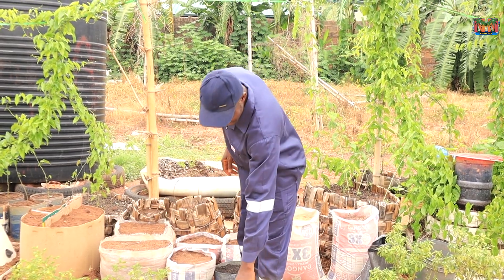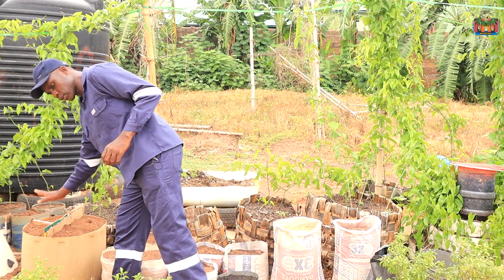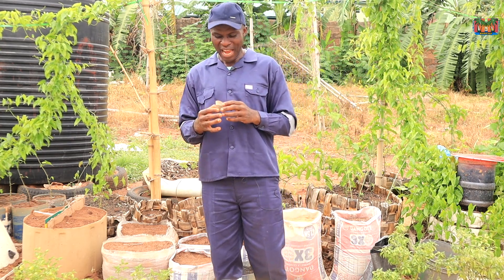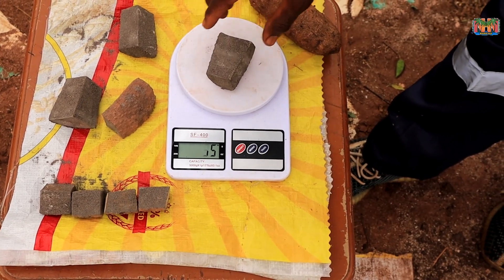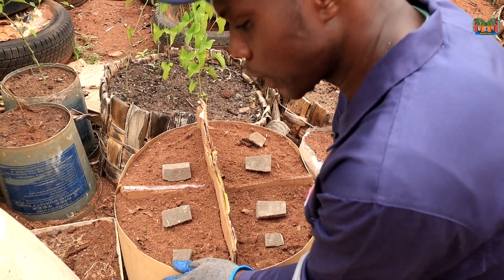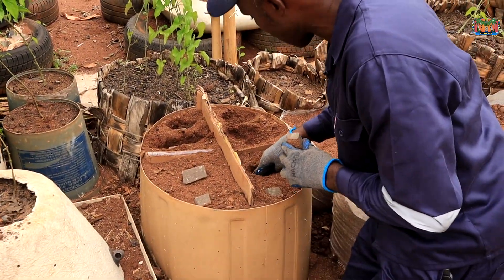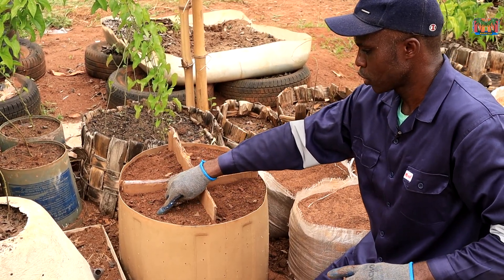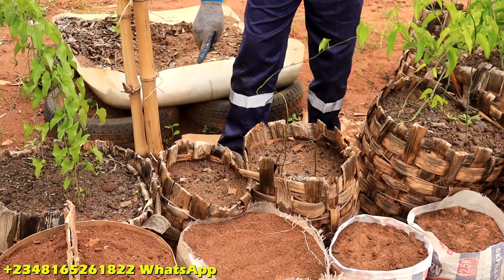3-in-1 Experiments: How long does it take for yam setts to sprout?//4 planting methods//Others!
Yam setts/minisetts may be all that is available to you as planting materials as against the conventional whole tuber seed yams. This video demonstrates how long it takes for yam setts to sprout, 4 different ways of planting yam setts and minisetts, it also attempts to answer a very frequently asked question about the size of tubers that can be obtained from planting small yam setts or yam minisetts. You have a whole lot to learn from this video. Happy viewing